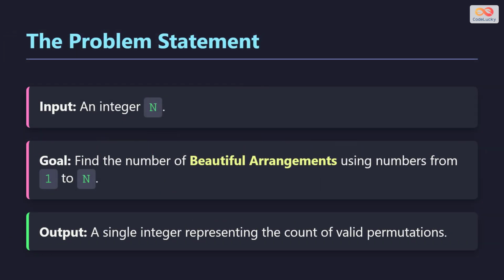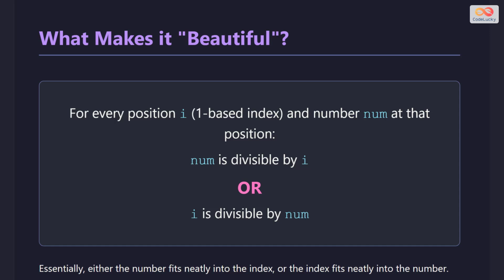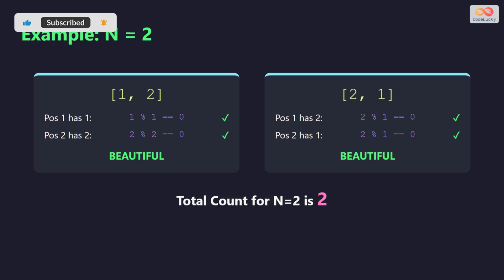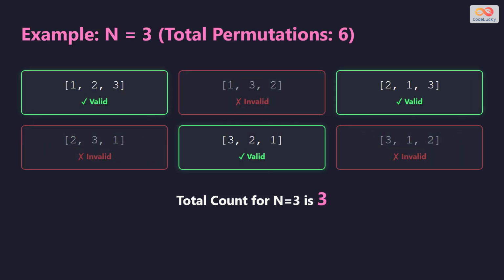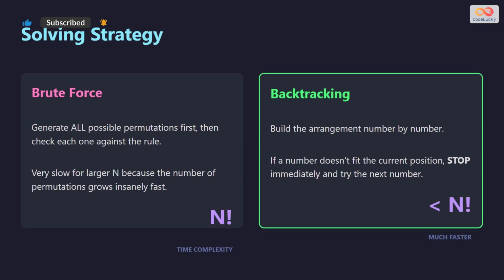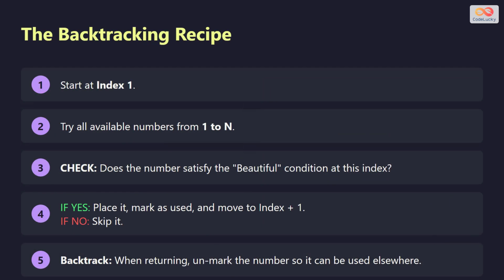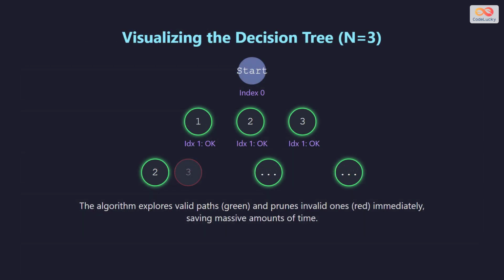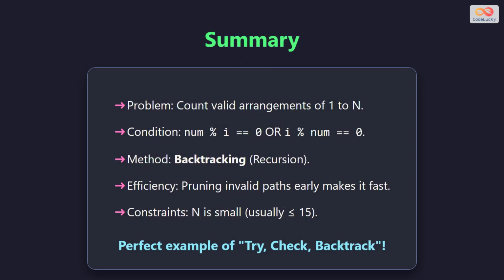Beautiful Arrangement - LeetCode 526 Solution Explained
Learn how to solve the Beautiful Arrangement problem (LeetCode 526) using Backtracking! 🧩

In this video, we break down the problem of counting valid permutations where each number satisfies a specific divisibility condition based on its index. We'll explore why a brute force approach is too slow and how backtracking allows us to efficiently prune invalid paths.

Key Topics Covered:
🔹 Problem Statement & Examples (N=2, N=3)
🔹 Understanding the Divisibility Rule
🔹 Brute Force vs. Backtracking Strategy
🔹 Step-by-Step Algorithm Visualization

Perfect for beginners learning recursion and algorithms! 🚀

Chapters:
00:00 - Introduction
00:17 - The Problem Statement
00:32 - The Rule
00:58 - Example N=2
01:27 - Example N=3
01:48 - Analyzing a Failure
02:12 - Strategy
02:37 - The Algorithm
03:02 - Visualizing the Tree
03:22 - Summary
03:46 - Outro